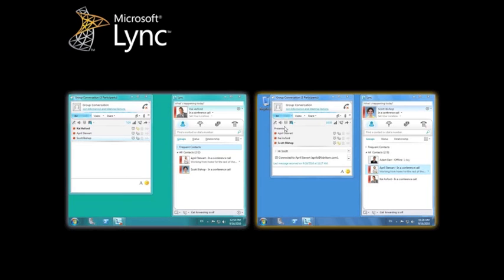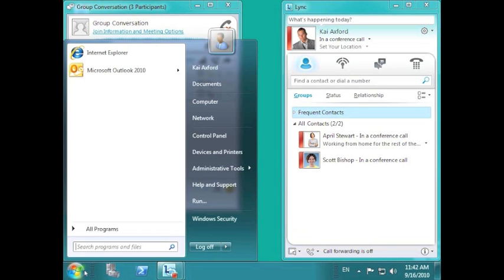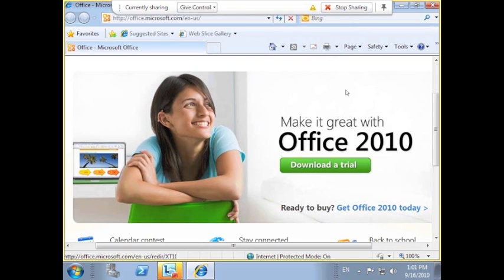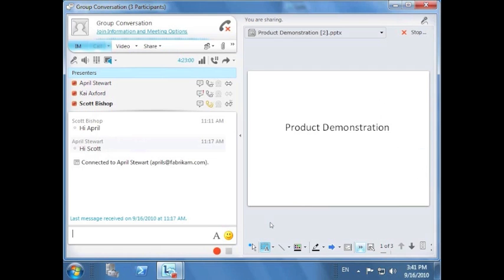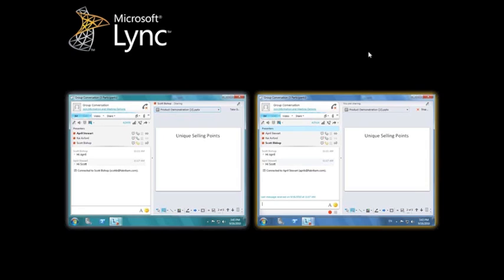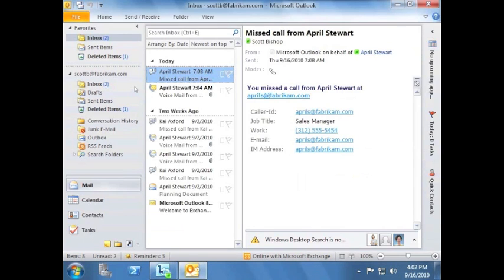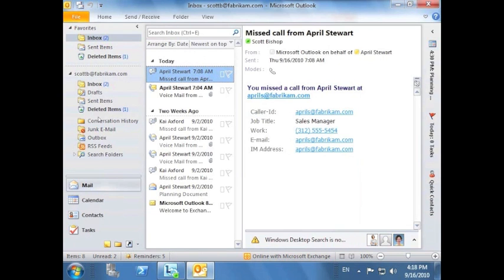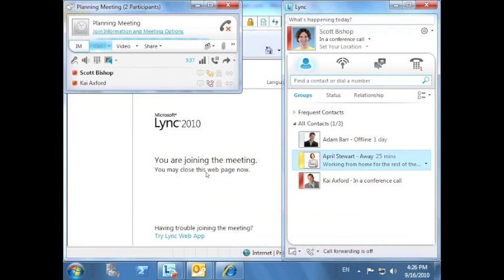Lync - Conferencing & Collaboration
Microsoft Lync Demo Video - Conferencing & Collaboration.